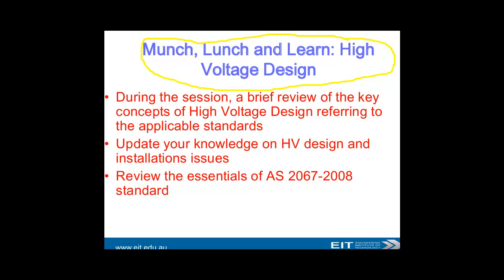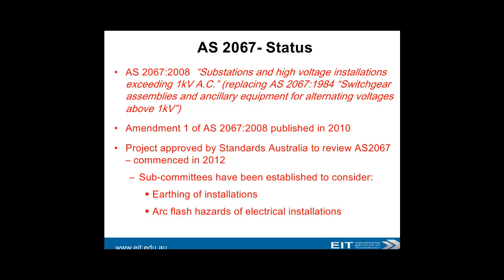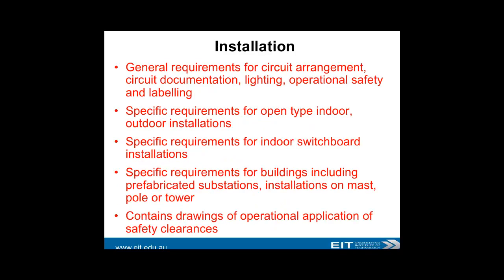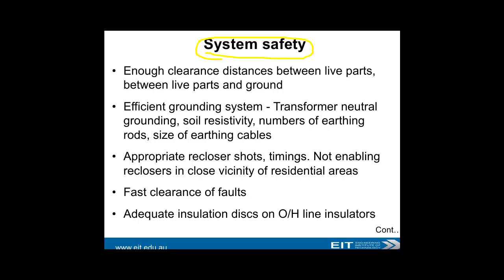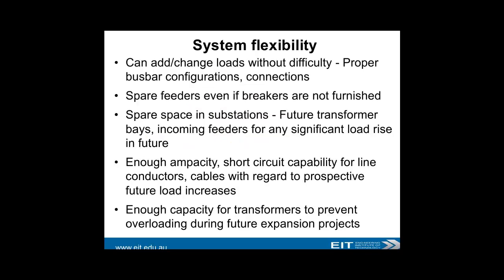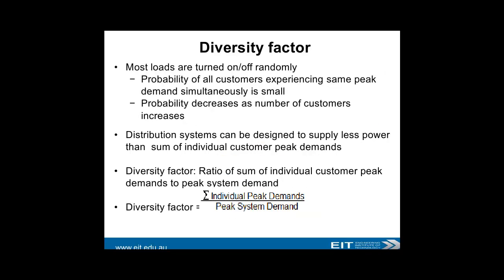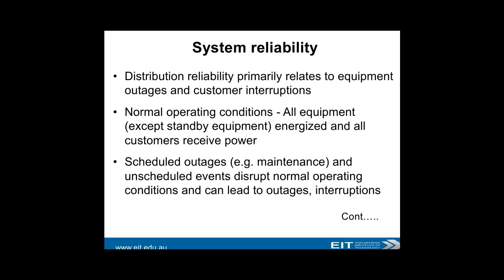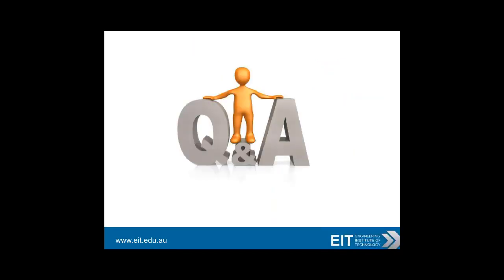Munch, Lunch and Learn: High Voltage Design